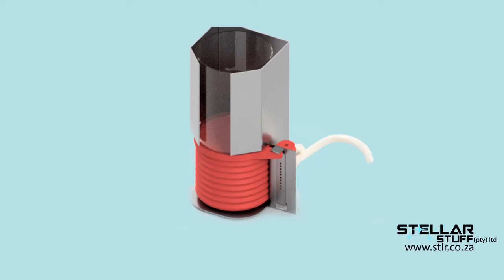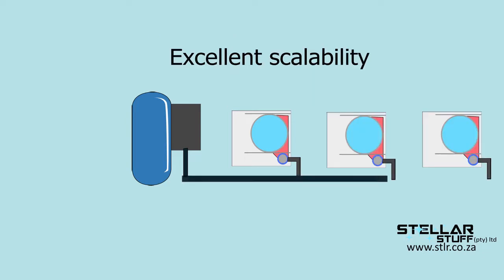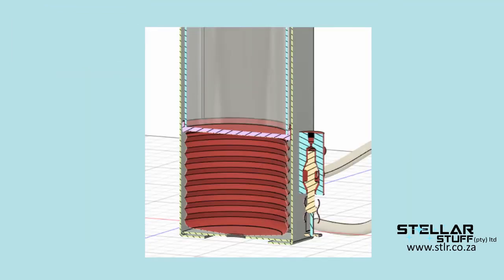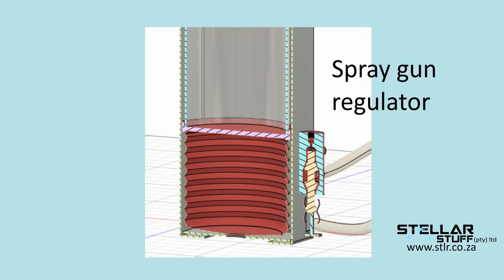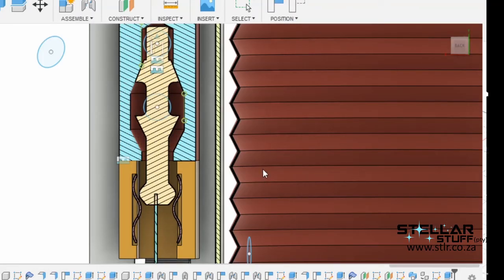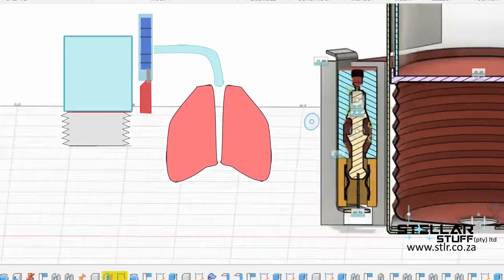Air Force - the purely mechanical emergency ventilator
This design was submitted as a proposal to  the South African government's need for rapidly producible ventilators due to the COVID-19 outbreak. We did not have the manufacturing capabilities available to us for a prototype, but all the critical calculations on the pressure adjustments, volume control, and mechanical actuation shows it's feasible.

This ventilator has very little moving parts, and can be daisy-chained from a single compressor source. Oxygen is mixed inside the bellows and air filters can be added to the exhalation port.